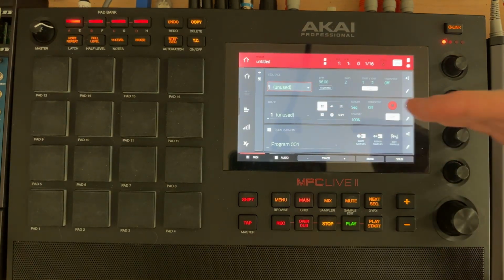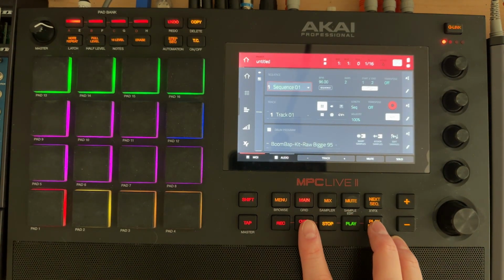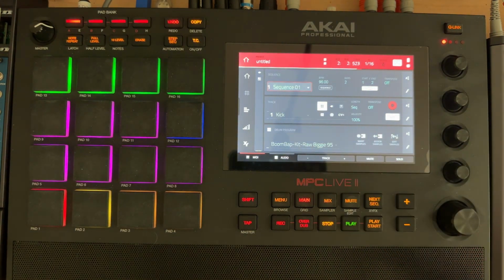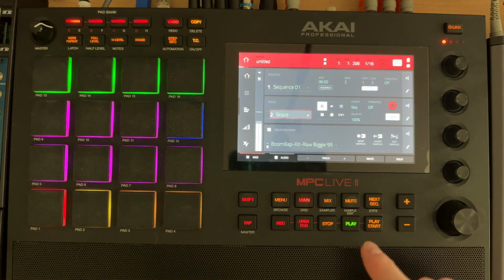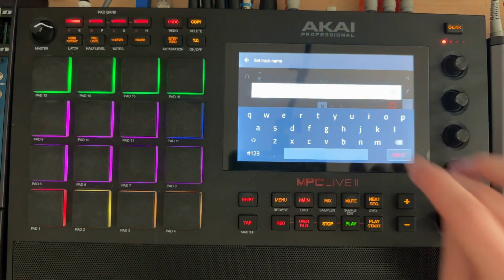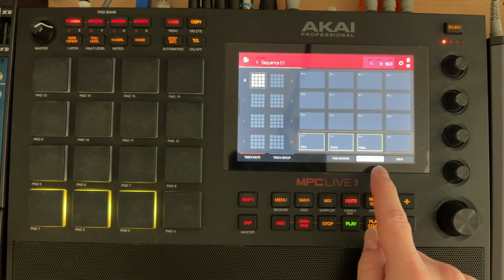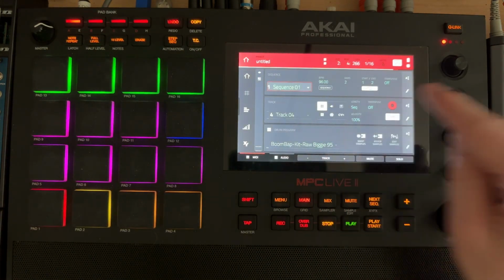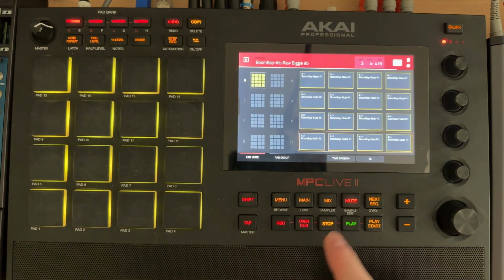MPC Live - Track Overview (drums)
A breakdown of what a track is, and how I think about them for drums.